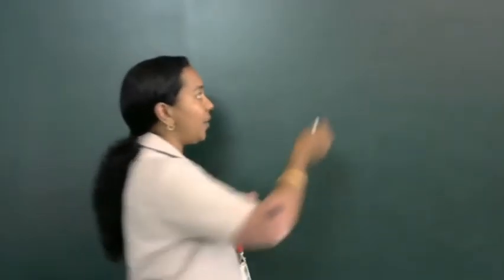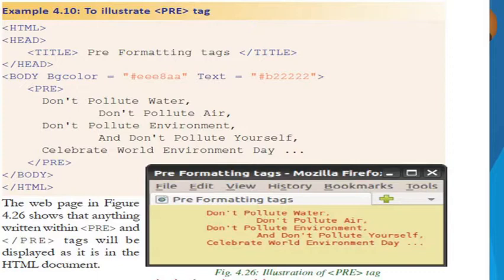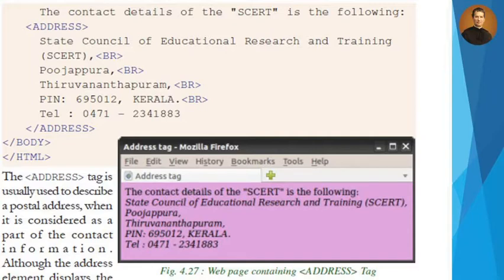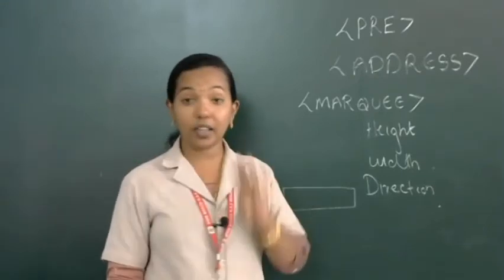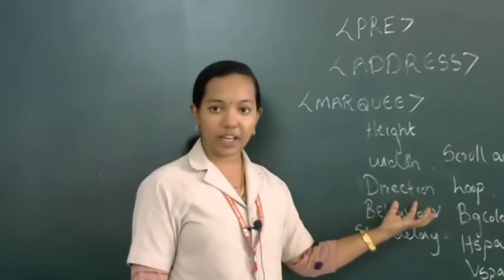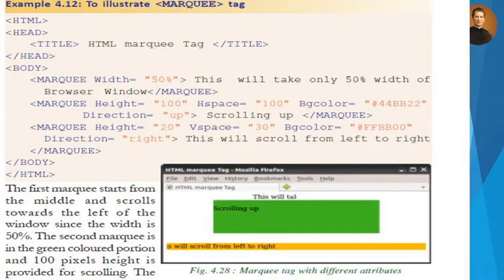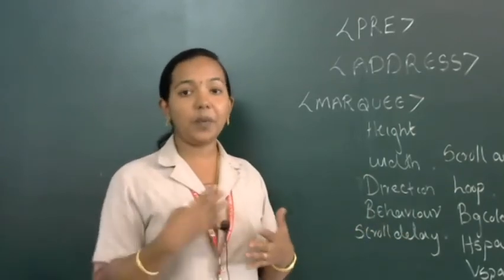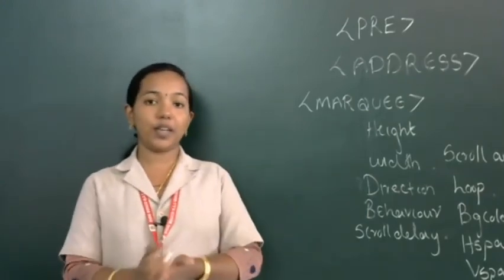ICT 12 Video 52 Shima